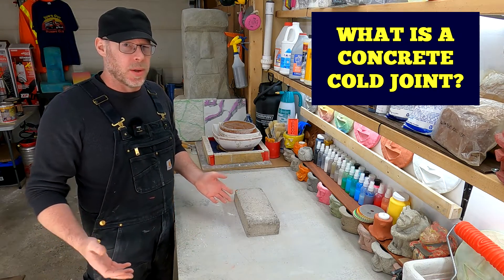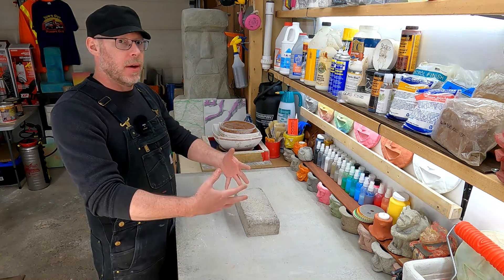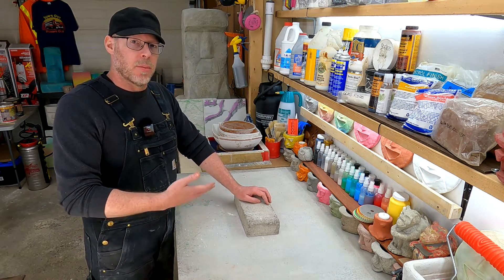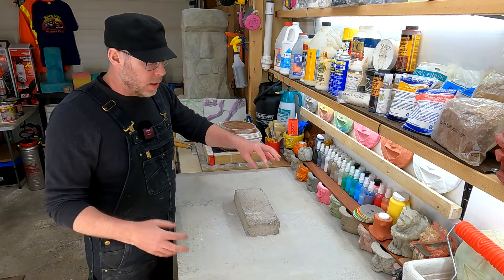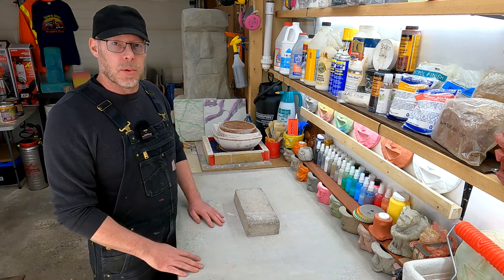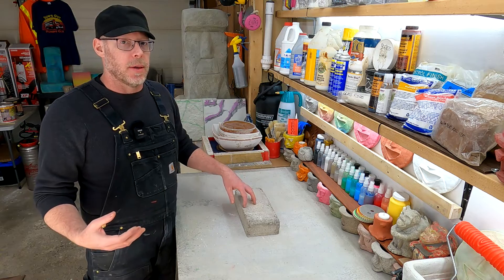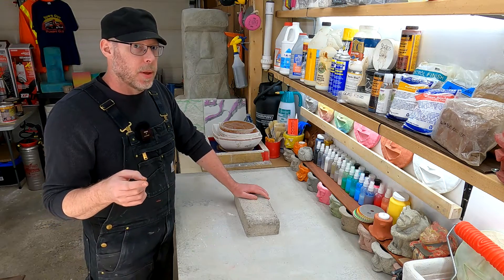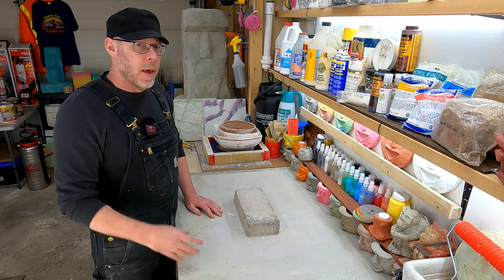What is a Concrete Cold Joint?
A concrete cold joint is when you already have concrete that has been actuated (hardened and cured) and new concrete is added to it.  For example, you have made a concrete pad, but now that it is finished, you actually want it to be a little bit bigger or maybe you didn't have enough concrete to do the job all at once.  The "joint" or meeting of the new concrete and the old concrete is what is referred to as a concrete cold joint.

This meeting of new and old concrete in a cold joint can be problematic.  The weakened bond between the concretes means that this is a spot that the concrete can separate or delaminate and start to fail early.  This could cause a small problem that can be fixed easily or a very big problem that is very hard or not possible to fix.

A high velocity concrete application, such as shotcrete, is one of the only ways to apply new concrete to old concrete without a cold joint.  The force at which the new concrete meets the old concrete is strong enough that the new concrete penetrates the old concrete to form a firm bond between the two surfaces.